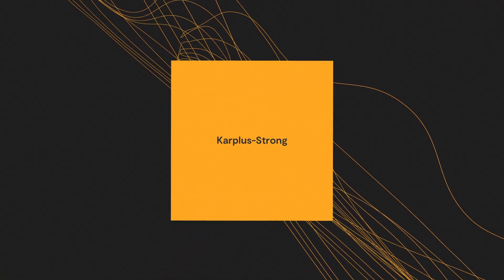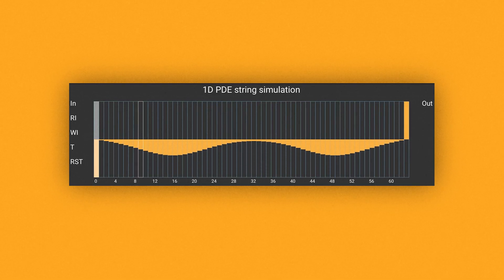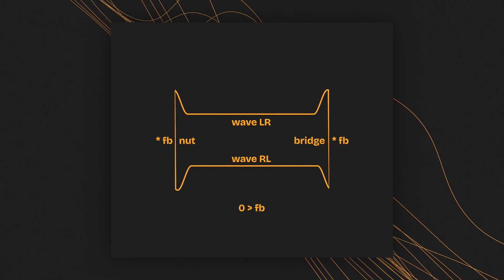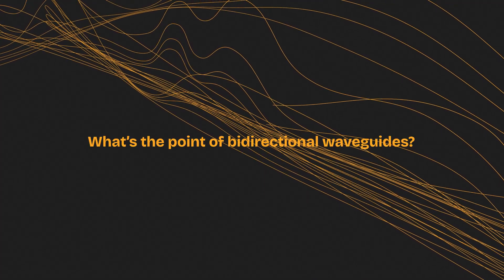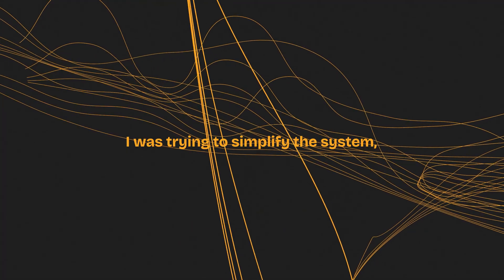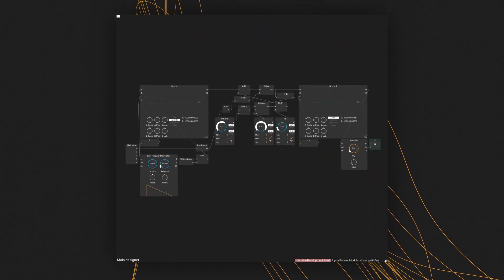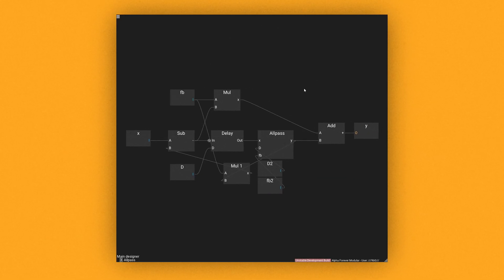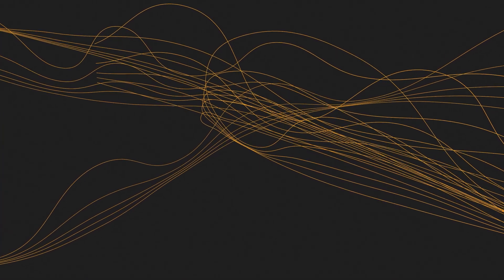My simplified approach to complex waveguide synthesis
In this video, I show you a patching technique that mimics the behavior of coupled waveguides using nested allpass filters. It’s simple to build, sounds surprisingly realistic, and works great for resonator-based synthesis.

Sidenote: I came up with this method while trying to simplify scattering junction patches in modular environments. I haven’t seen it documented in this exact form.

Timestamps:
00:00 Introduction & Motivation
00:13 Karplus-Strong Synthesis Explained
00:32 String Physics and Wave Propagation
01:51 Bidirectional Waveguide Model
03:00 Excitation Position & Limitations
03:37 Coupled Strings and Scattering Junctions
04:39 Nested Allpass Technique
06:56 Final Thoughts

We are developing Alpha Forever Modular, a modular VST plugin, and sound design tool.